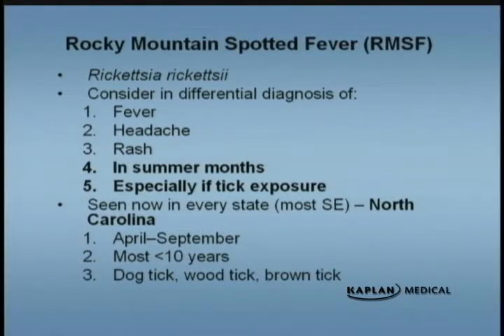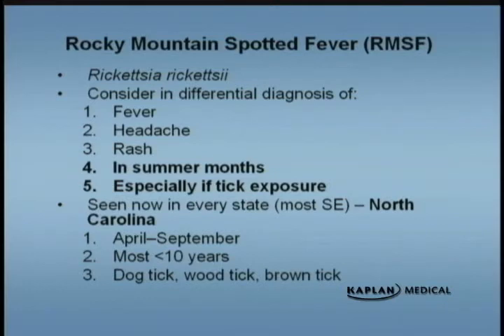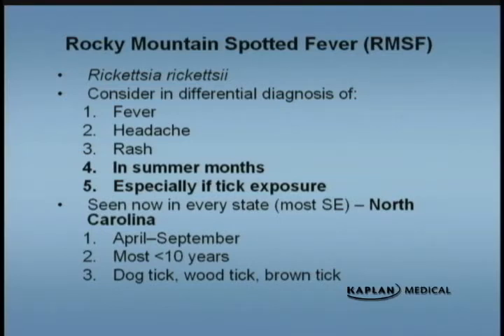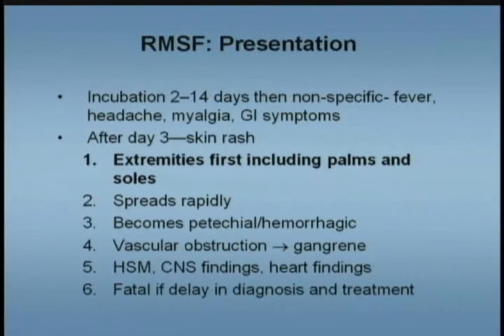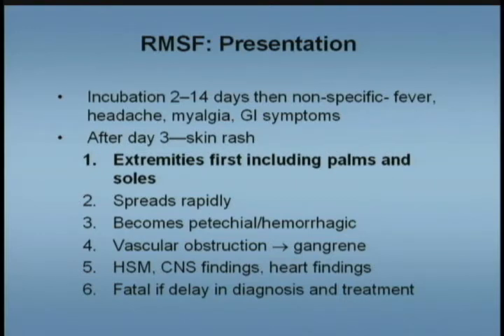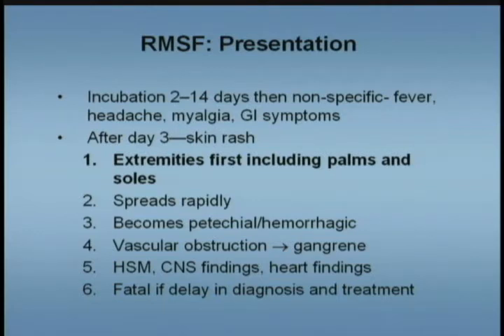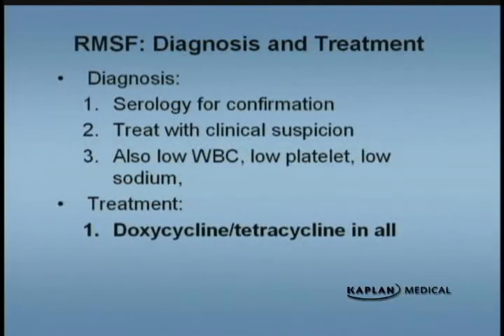115 Rocky Mountain Spotted Fever